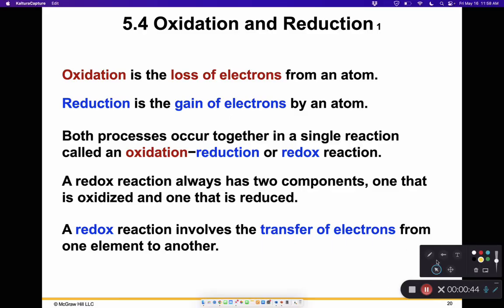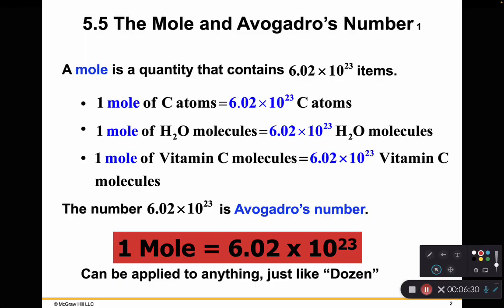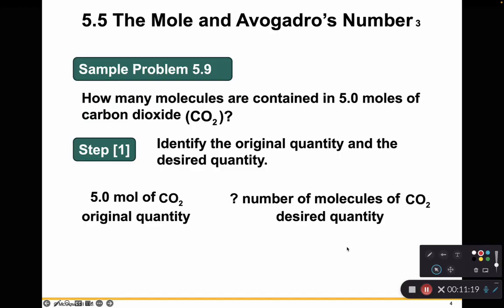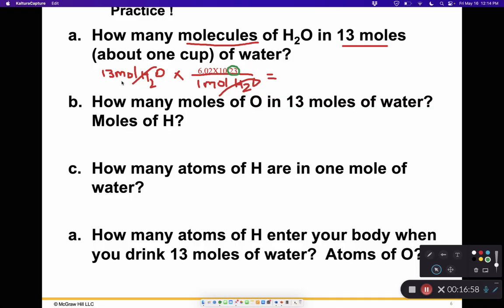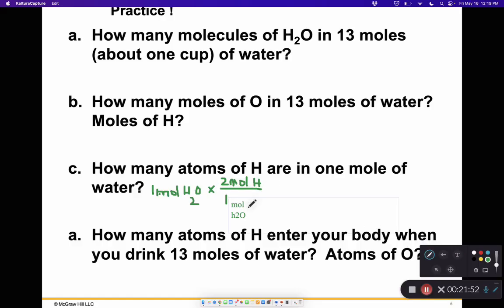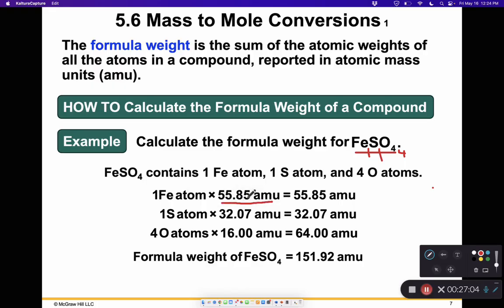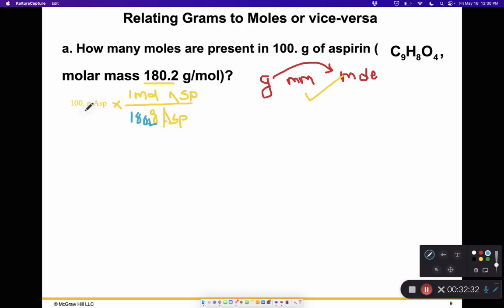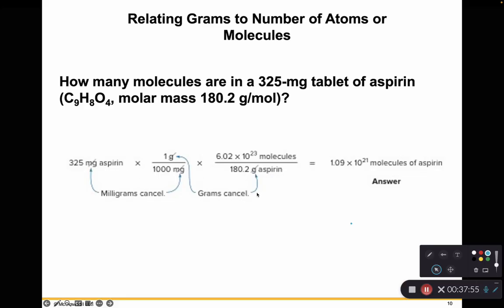CHEM1151 Ch 5 Moles HD 1080 WEB H264 4000